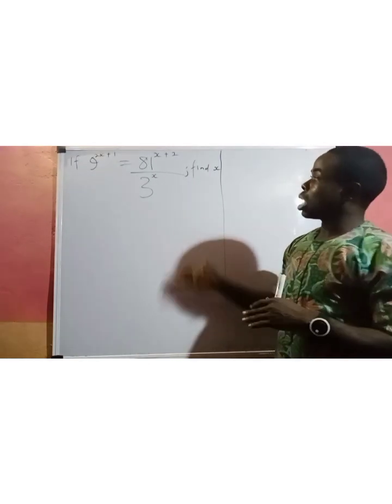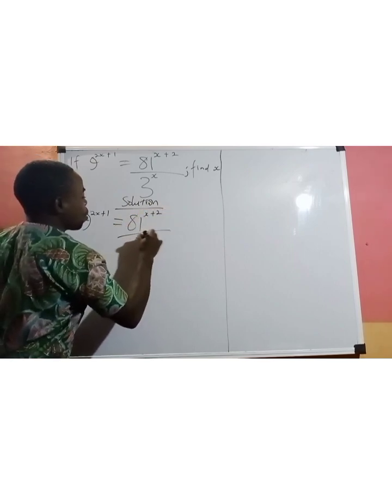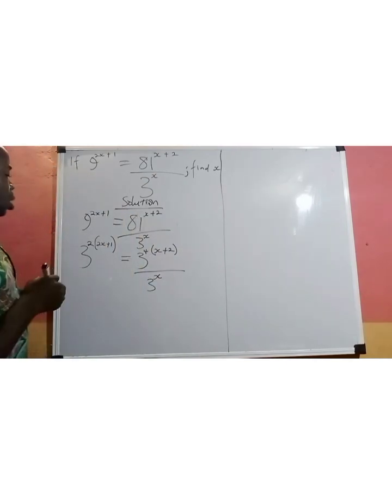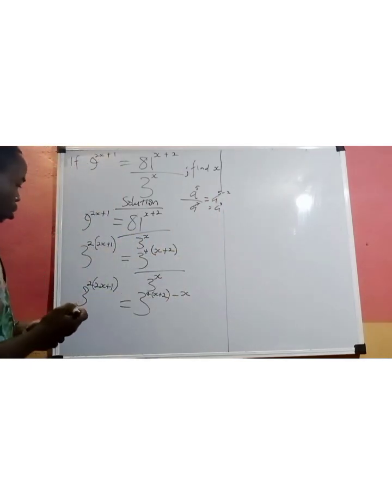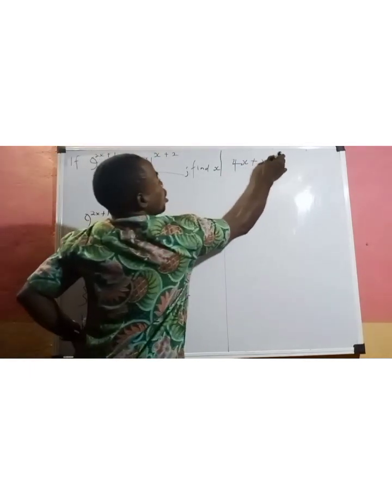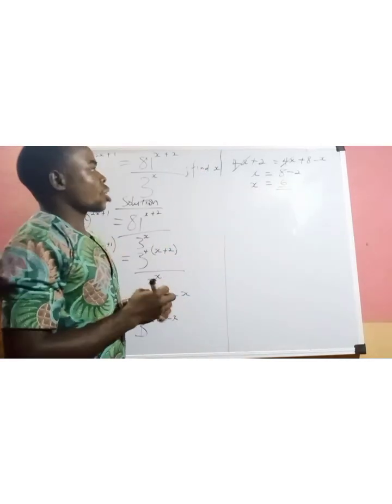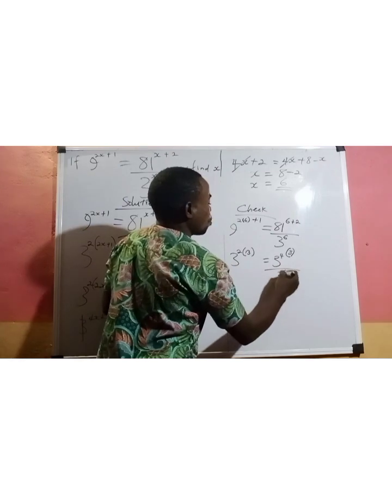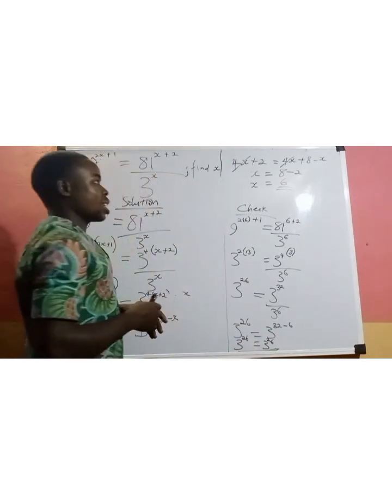A simple indices, the beauty of simplication.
Learn the easy way to simplify this kind of problems.

algebra
maths
math
shorts
pre-algebra
ssc adda247
olympiad mathematics
algebra homework
algebra tutor
pre-algebra homework
delhi police math's in hindi
algebra course
algebra tutoring
algebra 2
college algebra
pre-calculus
shortsvideos
olympiad math problems
youtubeshorts
trending
trendingreels
trendingvideos
tricks
math olympiad
order of operations practice worksheets
reasoining
mathstricks
reasoning classes
maths trick
reasoning tricks
galaxy axis
ssic maths
ssic kerala
xylem
math olympiad question
maths tricks
science
math hoffa
mathhoffa
math test
maths puzzles with answers
square roots
radicals
maths tutor
mathmatics
radicand
index
rational exponents
math window
olympiad
mathematical olympiad
olympiad question
study mathematics
diophantine
algebraic manipulations
pre-algebra practice worksheets
diophantine equations